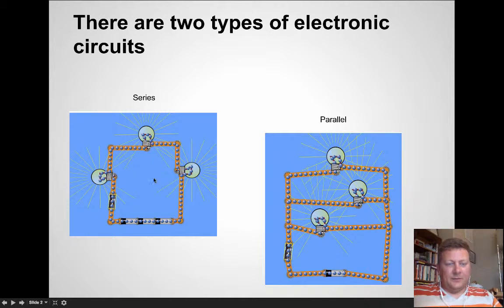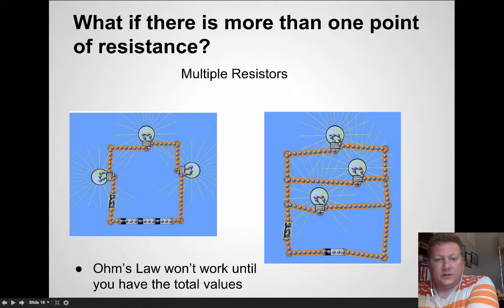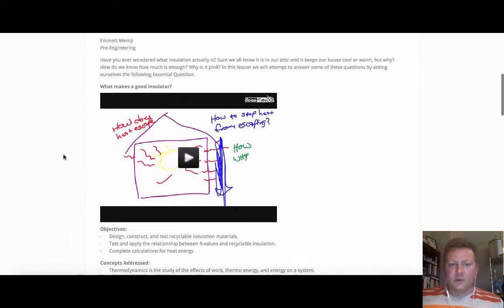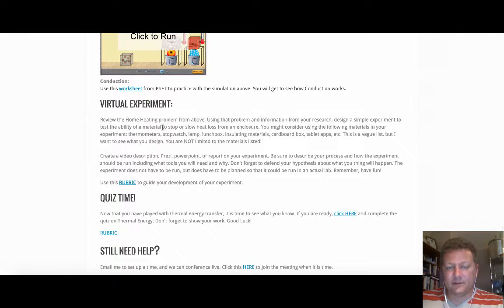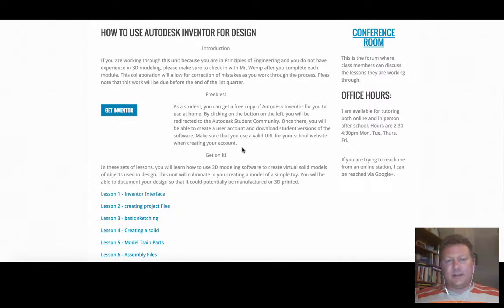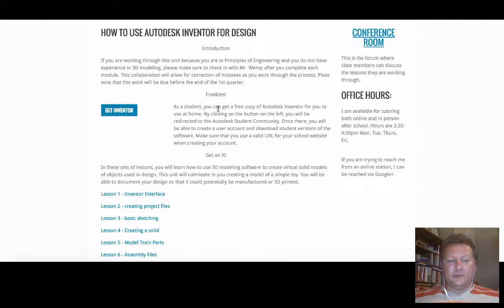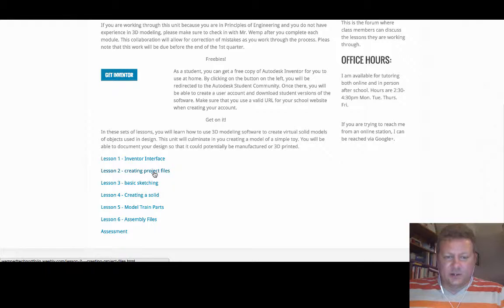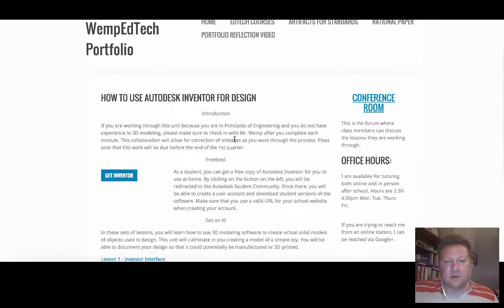Emmett Wemp EdTech MET Program Portfolio Reflection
This is the reflection video that I created for my EdTech program portfolio at Boise State University.